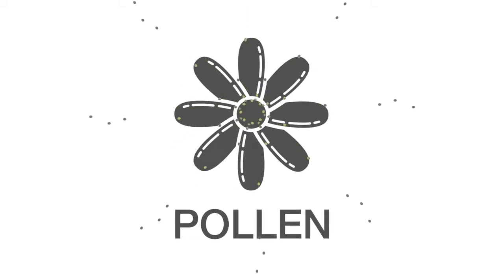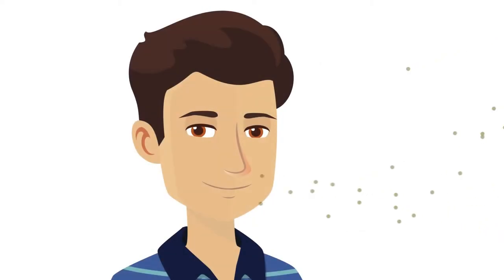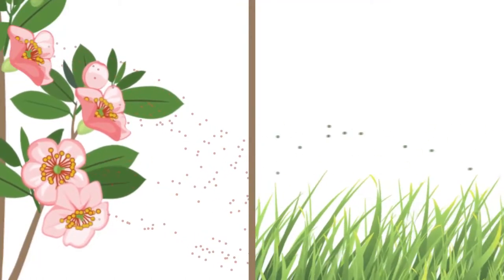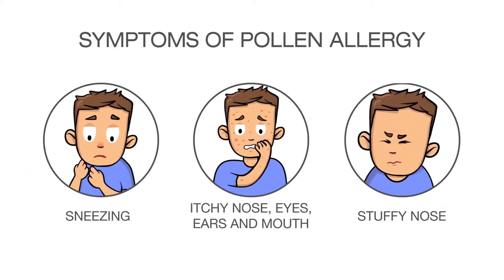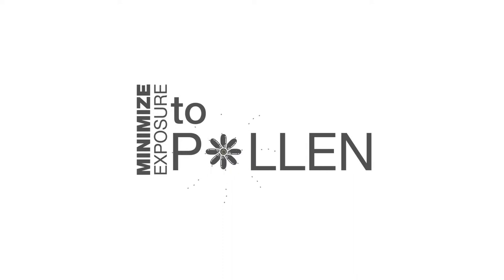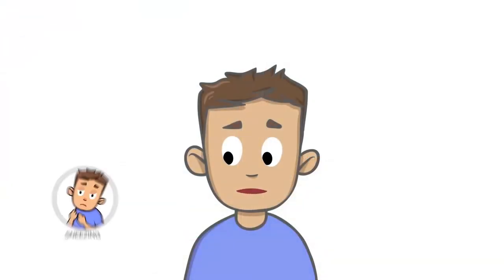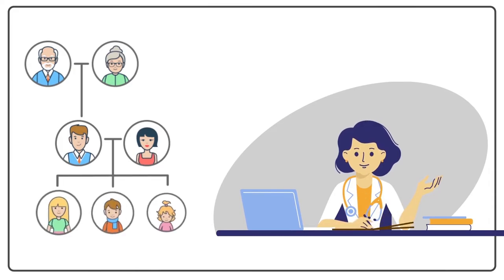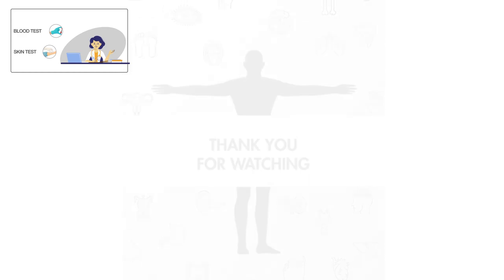Pollen Allergies | Hay Fever | Allergic Rhinitis - Symptoms, Triggers and Prevention Tips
MEDICAL ANIMATION TRANSCRIPT:
Pollen Allergies
Pollen allergy is also commonly known as hay fever or allergic rhinitis and is one of the most common causes of allergies.
Pollen allergy is caused due to an allergic reaction to pollen.
Pollen is a fine powder produced by trees, flowers, grasses and weeds to fertilize other plants of the same species.

Symptoms of pollen allergy
Runny nose and mucus production
Sneezing
Itchy nose, eyes, ears, and mouth
Stuffy nose
Red and watery eyes
Swelling around the eyes

The best way to relieve the symptoms associated with pollen allergies is to minimize exposure to pollen.
Below steps may also help:
Staying indoors on dry windy days
Keeping windows closed
Wearing a dust mask when pollen counts are high

if you see any of the symptoms of pollen allergy, speak to your doctor today.
The doctor will consider your family and medical history, your symptoms, and may recommend the following tests to make a diagnosis
Blood test
Skin test
*TimeStamps*
0:00 Introduction to Pollen Allergy
0:25 Symptoms of Pollen Allergy
Watch this video to know all about Pollen Allergies | Hay Fever | Allergic Rhinitis, its Symptoms, Triggers and Prevention Tips